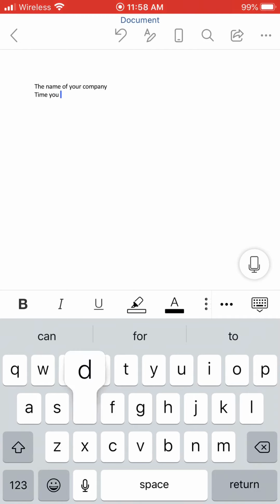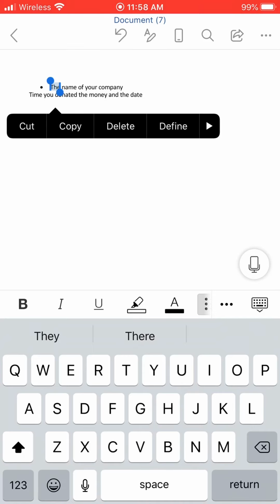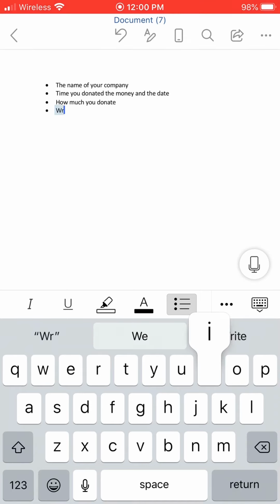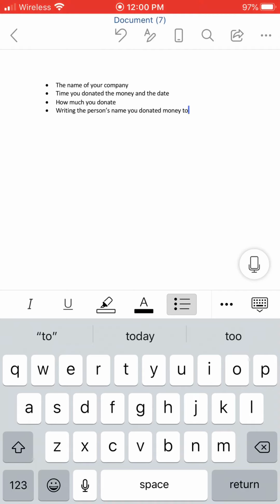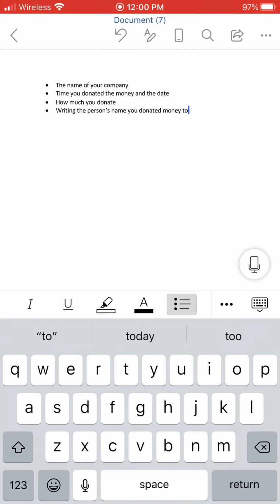How to get A tax Return For Donating to Charity. How to Write your own receipts. Pt. 2.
An audio visual look on how to write your own receipts without having to worry about anything! These simple receipts are accepted at every tax accounting place on earth, HR block, JacksonHewitt, etc. It is that simple, you donate the money, you write the receipts. Simple and easy never miss out on your charitable return EVER AGAIN. Get Up to $150 dollars in charitable donation returns every year! So there is no excuse, contribute to Charity, it is a win win. Start a business working for yourself with Montgomery County Government helping Small Business and The Self Employed since the beginning of industry and Civilization. As referenced in The U.S. Government The Law Book.

Thank you contribute to my Charity Fundraiser online click this link:

Gigi Montgomery County would love your feedback. Post a review to our profile.

It is just $1 dollar!